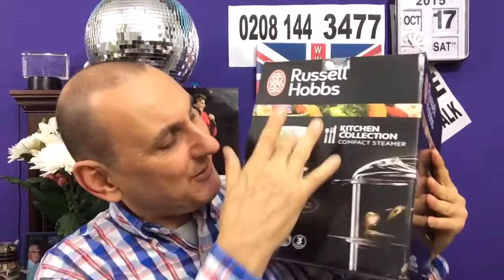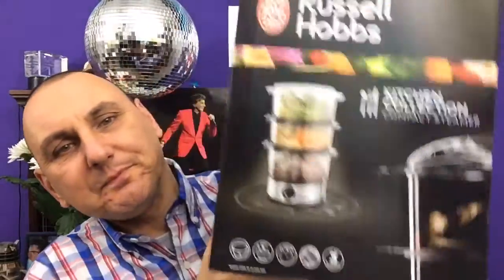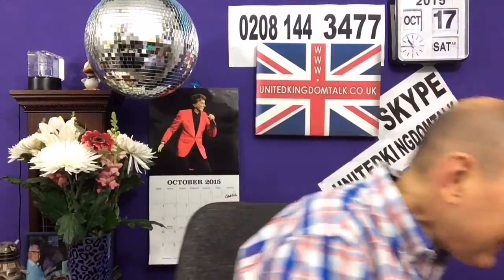United Kingdom Talk Saturday 17th October 2015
Noisy Train.
I need a wee.